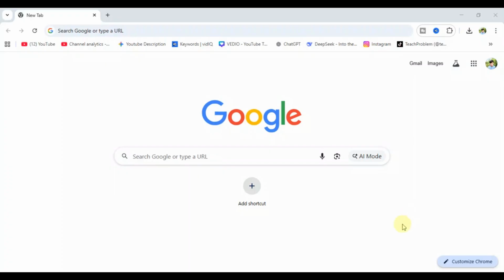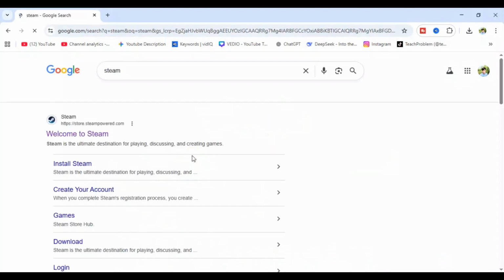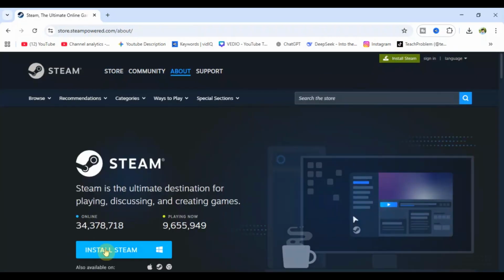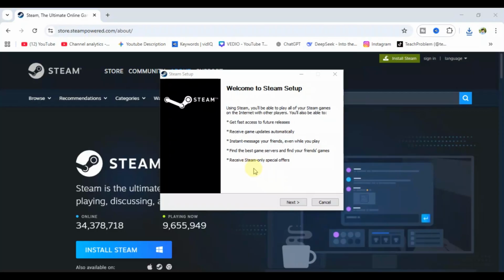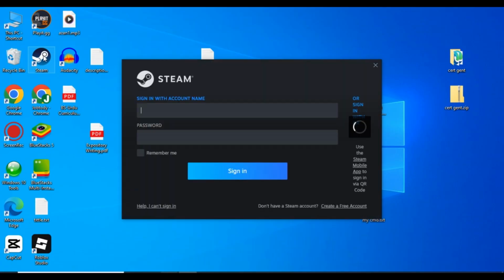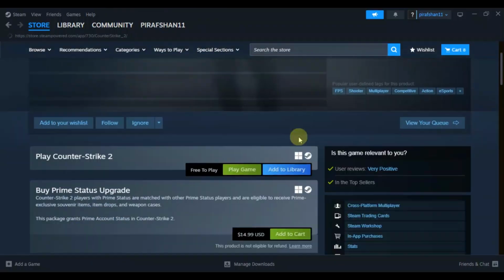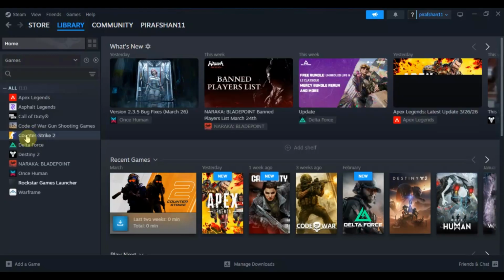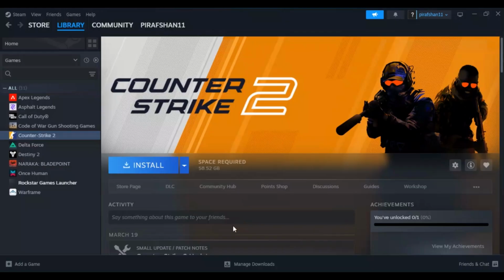How To Download Counter Strike In PC - Full Guide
Learn how to download Counter-Strike 2 on your PC with this easy step-by-step tutorial. In this guide, I show you the safest and fastest way to install Counter-Strike on Windows so you can start playing online matches without any issues.

In this video, you’ll learn how to download Counter-Strike using Steam, install it on your computer, and launch the game properly. I also explain how to set up your account, download game files, and optimize settings for smooth gameplay. By the end of this tutorial, you’ll know exactly how to download and play Counter-Strike on your PC.